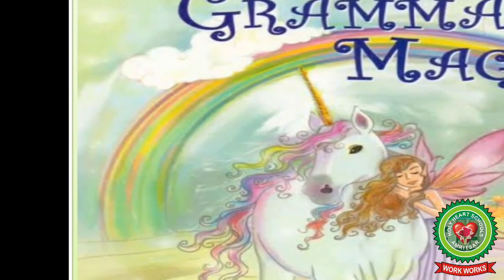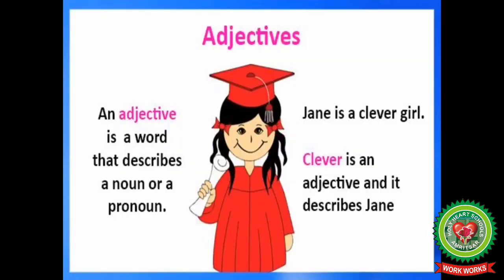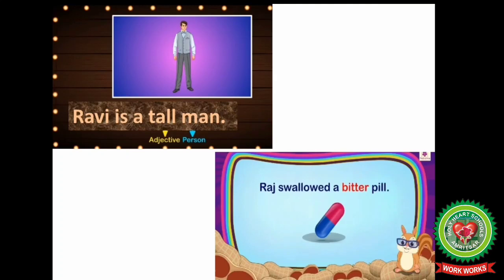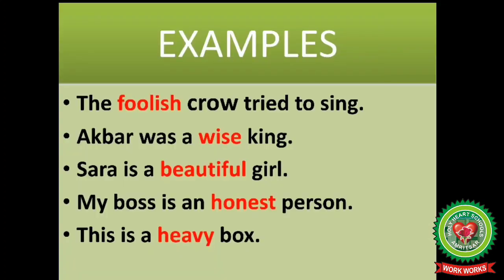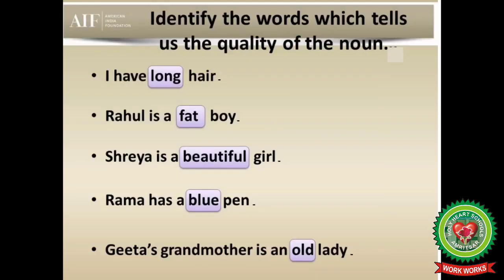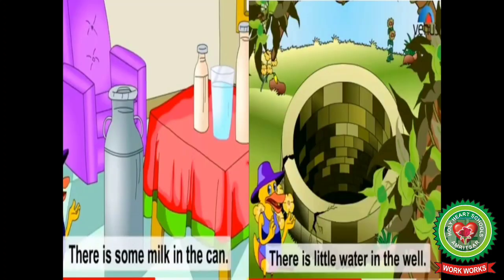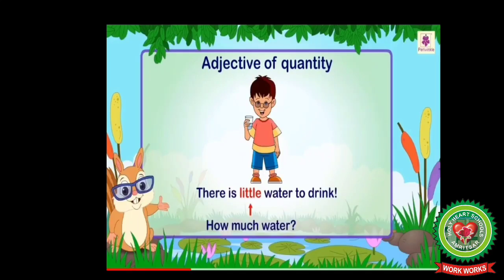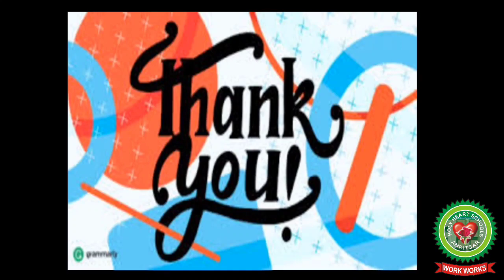Adjectives |Part 1| Class 4 & 5| English| Holy Heart Schools